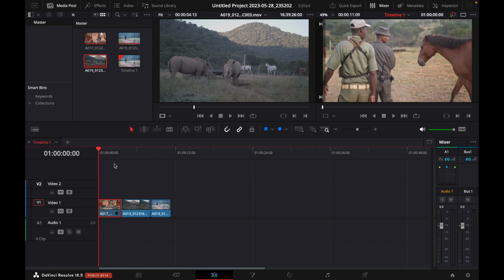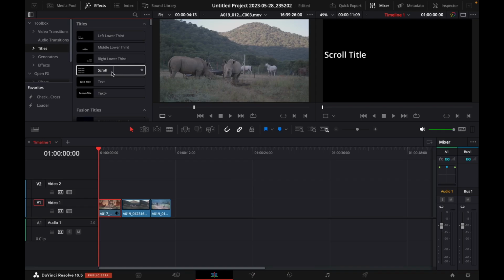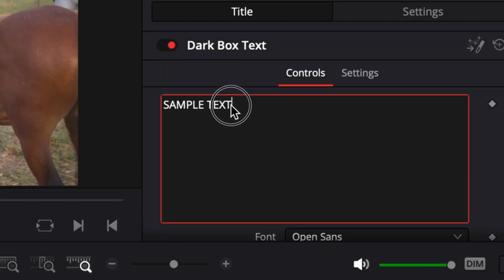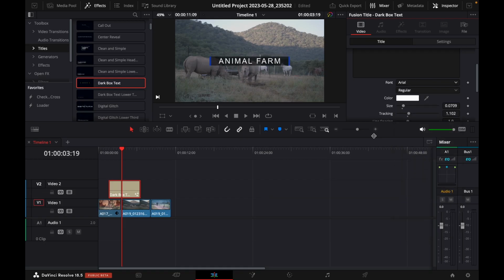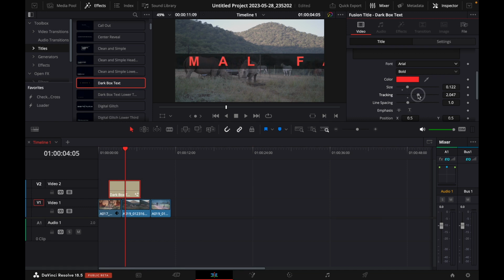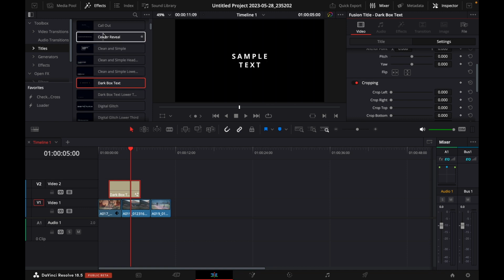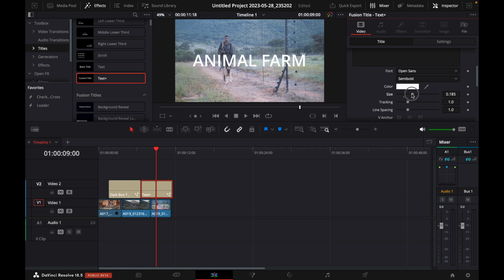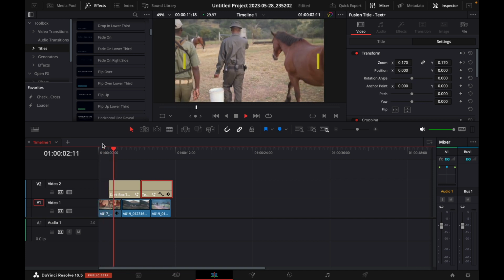HOW TO ADD TITLES TO YOUR EDIT IN DAVINCI 18 | DAVINCI TUTORIALS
Adding and Editing titles in DAVINCI RESOLVE simplified for you.